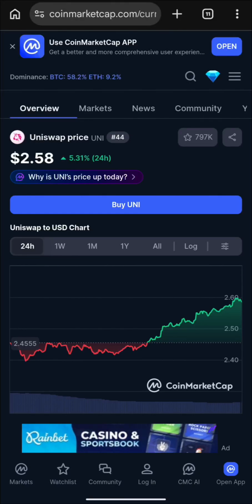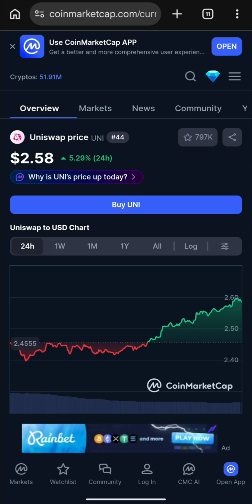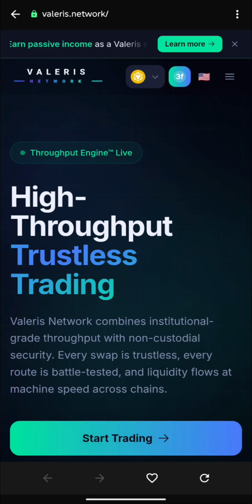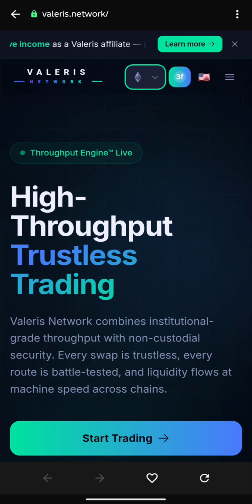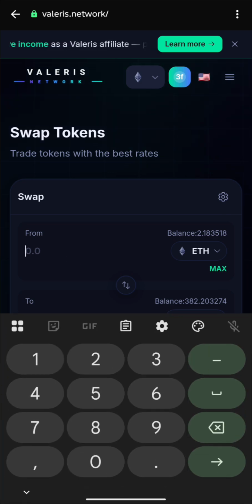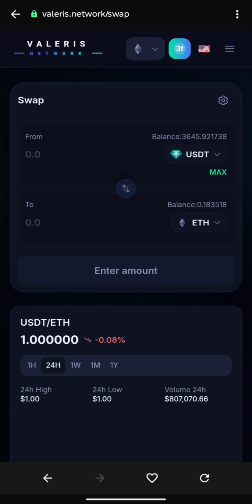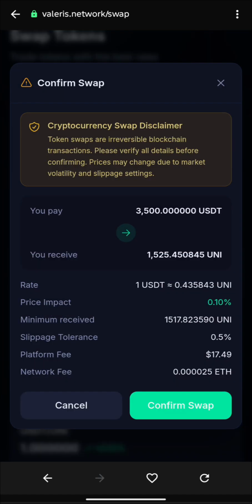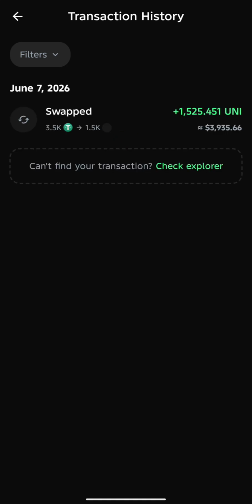I Made $435 in Minutes Using Uniswap Arbitrage on Trust Wallet Step by Step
🚀 Want to learn how I made $435 in profit using Uniswap arbitrage with Trust Wallet and DeFi tools? In this step-by-step crypto trading tutorial, I'll show you exactly how I identified the opportunity, executed the trade, and managed the process using Valeris Network.

Whether you're new to DeFi, crypto trading, Web3, or blockchain investing, this video breaks down the fundamentals of arbitrage trading in a simple and beginner-friendly way.

📚 In this video, you'll learn:

• What crypto arbitrage is and how it works
• How Uniswap price differences can create trading opportunities
• How to use Trust Wallet for DeFi trading
• How Valeris Network was used during the process
• Key risks and considerations before attempting arbitrage trades
• Tips for improving your crypto trading strategy

Arbitrage remains one of the most discussed strategies in decentralized finance because it focuses on market inefficiencies rather than predicting price direction. Understanding how these opportunities appear can help traders become more informed participants in the crypto ecosystem.

If you're interested in AI trading, DeFi strategies, blockchain technology, passive income ideas, Web3 investing, cryptocurrency education, and automated trading concepts, you'll find valuable insights in this video.

💬 What do you think about crypto arbitrage? Have you ever tried a DeFi trading strategy?